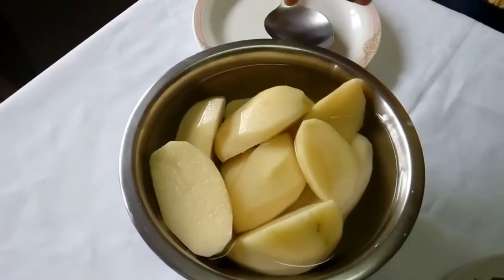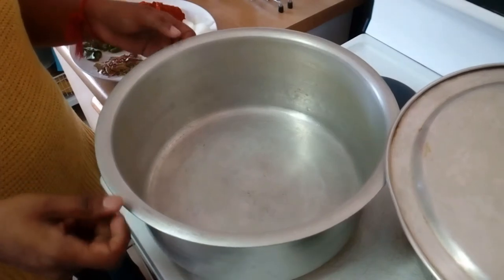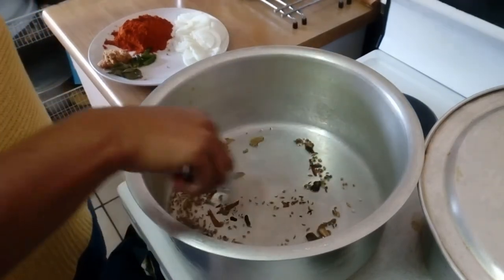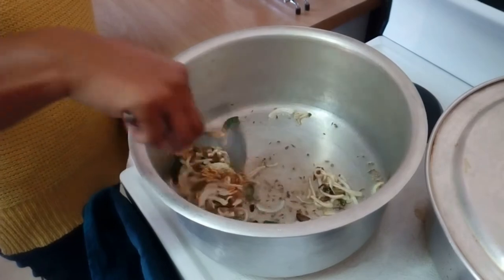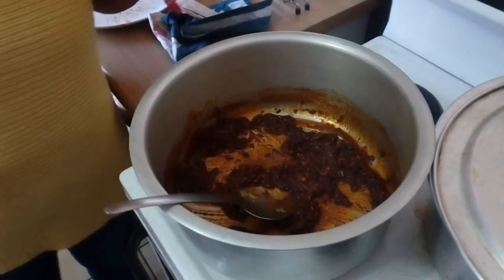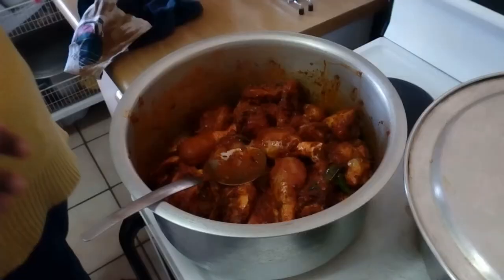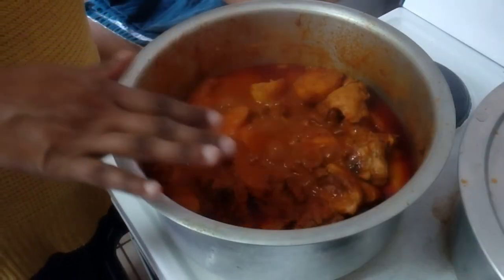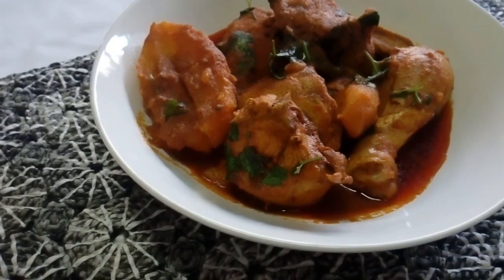SOUTH AFRICAN STYLE - Easy & Simple Chicken Curry